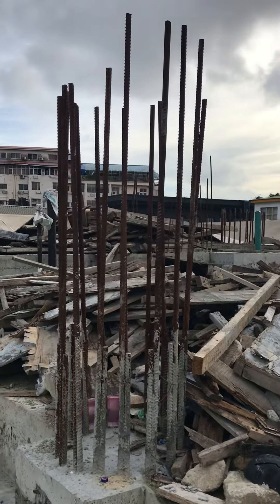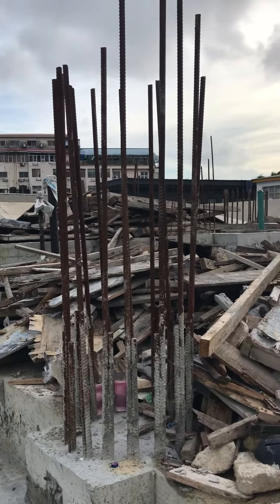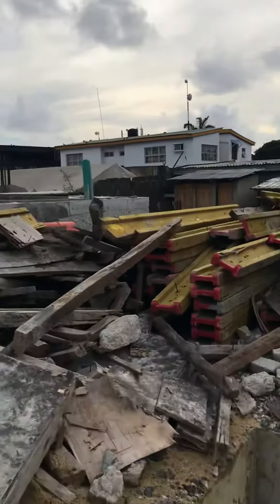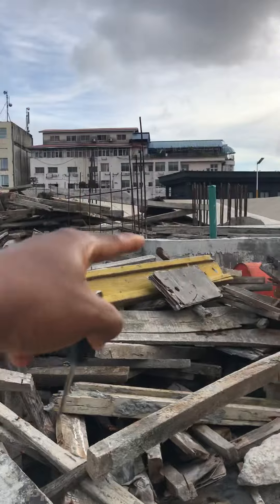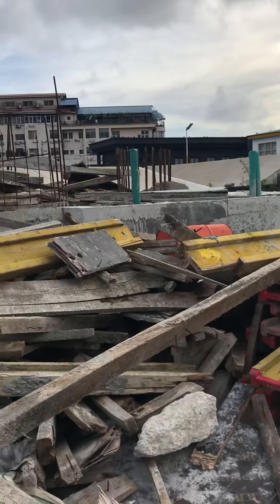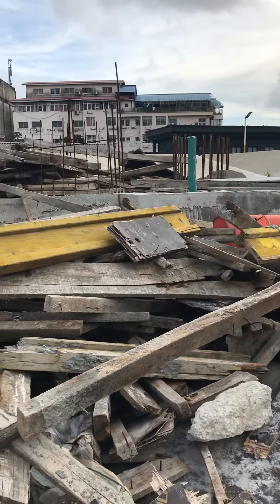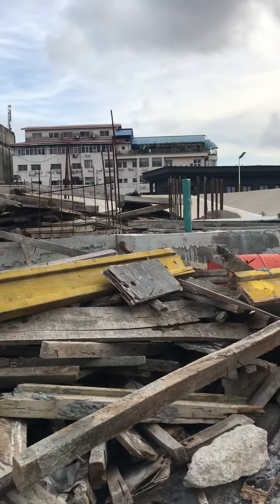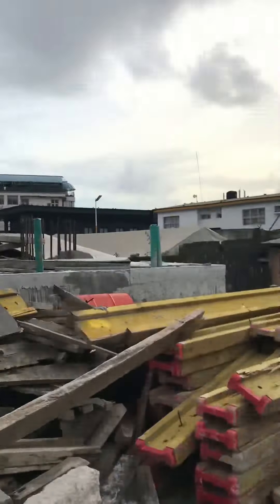Empire Queen’s Opposite Eko Hotels Victoria Island. Foundation Level now completed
A unit of the 1 bedroom still available for sale at N45M outright